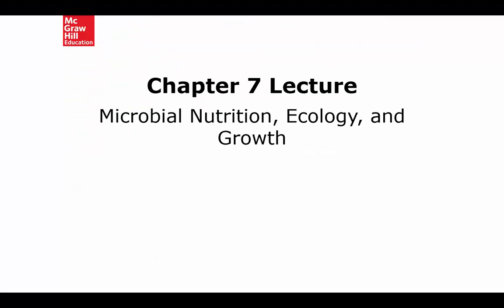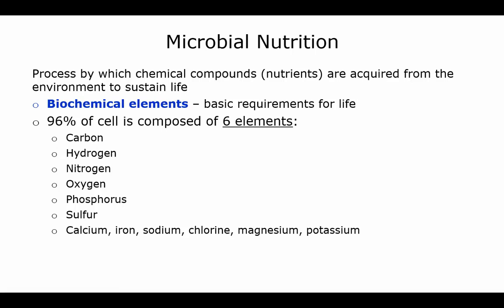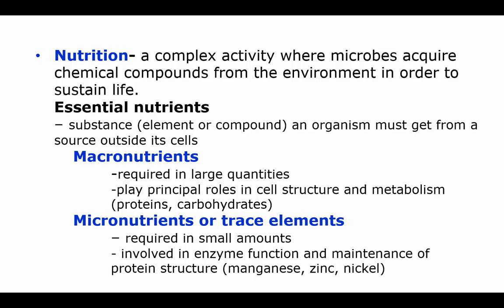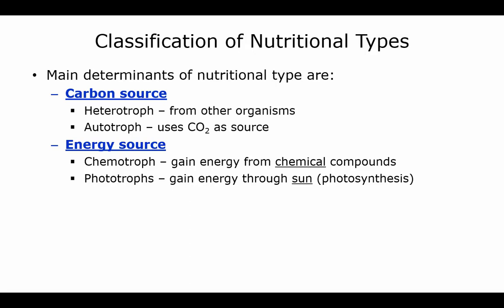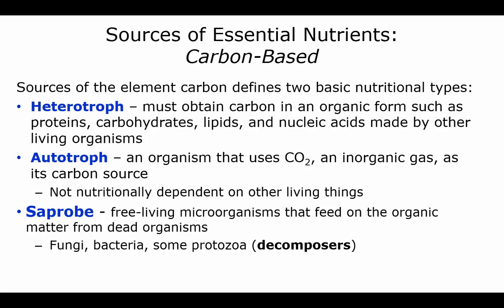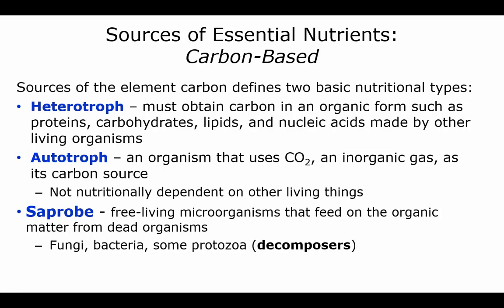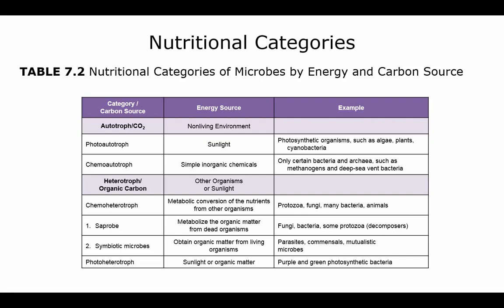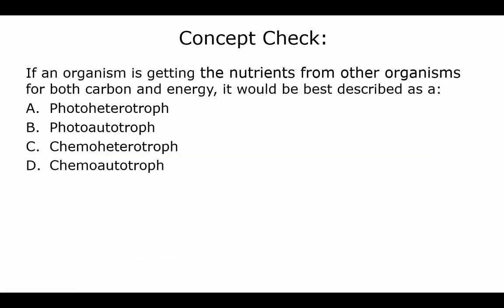220 Ch 7 #1